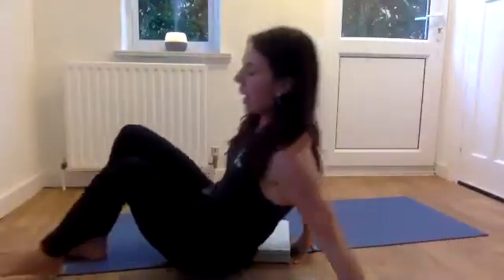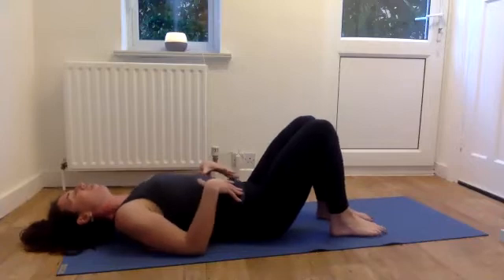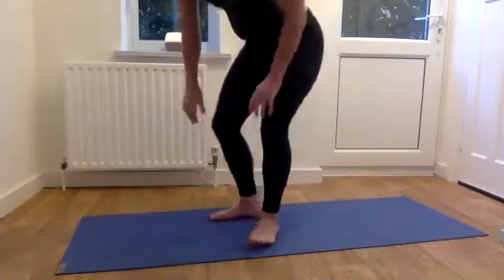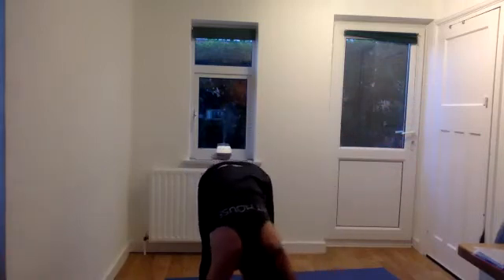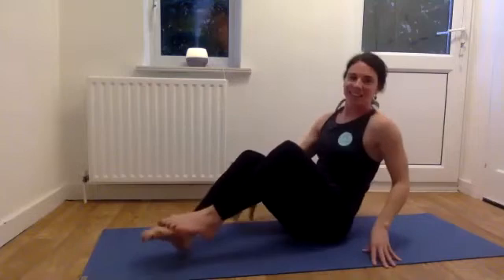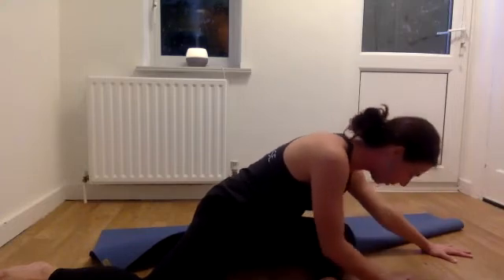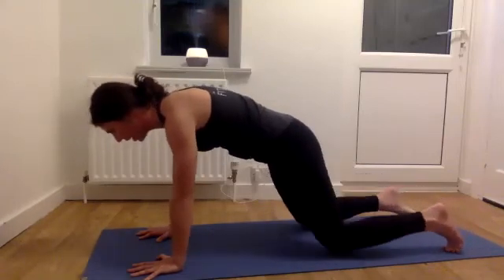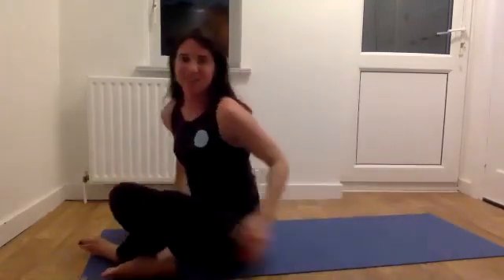Stretch and core 25/03/20